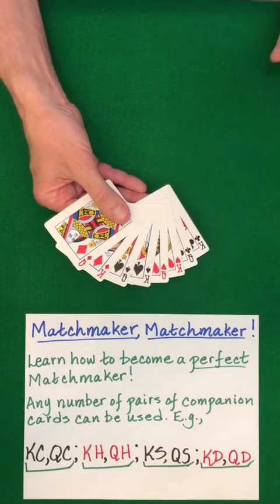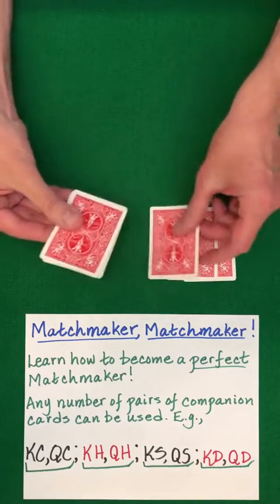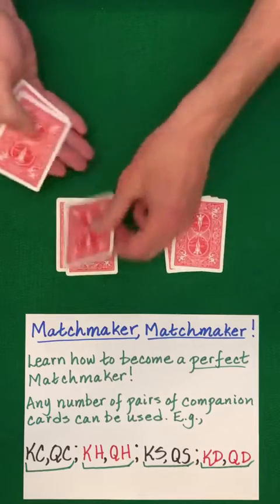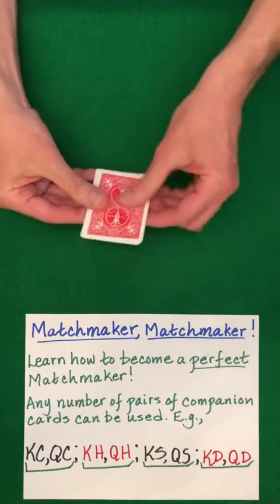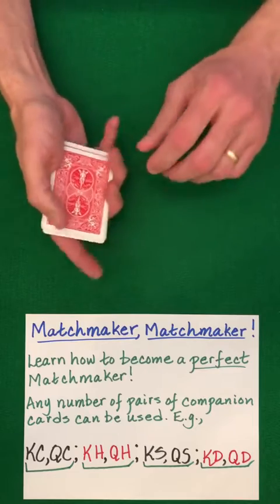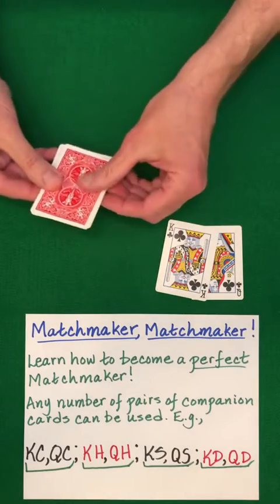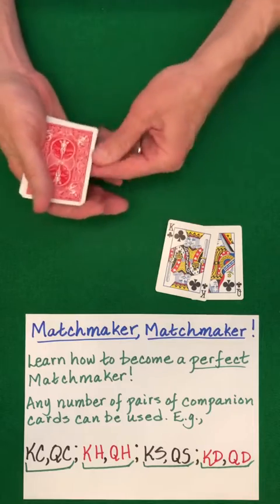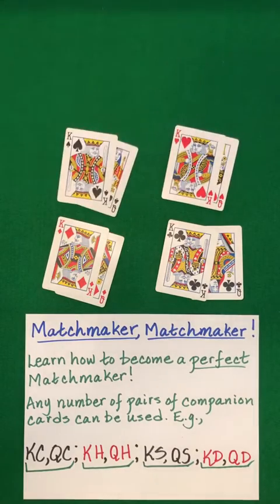BECOME a PERFECT Matchmaker in JUST 60 Sec! (60 Sec Card Trick)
Note:
The above write-up of this math card magic trick performance consists of additional elements that I could not fit into a 60 sec recording!

This mathematical effect is based on some of the properties studied in the Hidden Structures Online Course.

The Hidden Structures channel is teeming with original ideas and mind-blowing effects that will advance and enliven the field of mathematical card magic.

Card Trick Magic Youtube Channels

o Hester23BearsCH
o SchoolOfCardistry
o Rick Smith, Jr.
o PigCake
o Cardistry Touch
o Chris Ramsay
o MLT Tricks
o Rise Magic
o Fontaine Cards
o Ekaterina
o MagicCloud8
o Xavior Spade
o magicorthodoxy
o December Boys
o The Cardistry of Jaspas Deck
o Anyone worldwide
o Hai Do
o Deckreview
o VJose32 Playing Card Archive
o MagicWorldUK
o Totally Magic
o Peter Pellikaan
o ManoSanta
o Paul Gordon - Card Magic Tricks
o KaanTricks
o Shivraj Morzaria
o TheRussianGenius
o A Million Card Tricks
o CardShuffler99
o FernandoP1 - Art Zone Productions
o Di.cardistry
o Mismag822 - The Card Trick Teacher
o 52Kards
o Disturb Reality
o Shin Lim
o Masterz Of Cards
o The Card Tricks
o Nic Suriano
o ItsAnnaD
o Sergio Roca
o Best Cardist Alive
o Claudia Seow
o Exit707 - Best card tricks
o Sedimental
o Kevin Karlsson
o Card Tricks
o KaanReviews
o Matt Beaudouin
o Williams Playing Cards - The Prime Collection
o The Art of Card Magic
o Cardistry Girl
o Thevirts
o Chile Cardistry
o I cardistry
o Cardistry-Cards
o TN Cardistry
o TheCardists
o Dealersgrip
o Punchwater
o SaCProductions101
o W.A.V. Cards
o CardistryAcademy
o Kenneth Aidan Foo
o Art of Play
o Sam Wheeler
o Cardfreak
o Joker and the Thief
o New Dimension magic card tricks
o G U
o J&T CARDISTRY
o Ayrus Cardistry
o Eddy Solc

MISMAG822

60 sec Card Trick! (Matchmaker, Matchmaker)